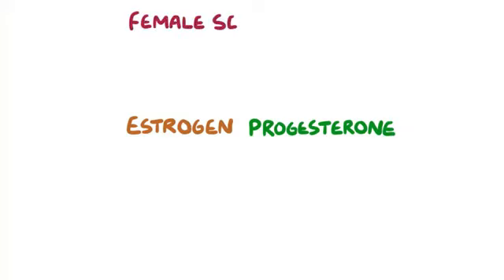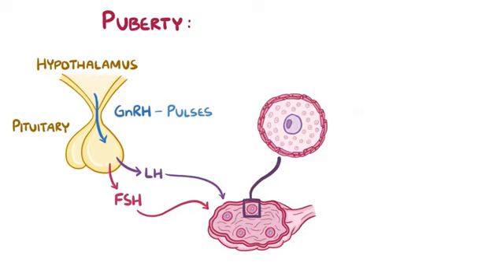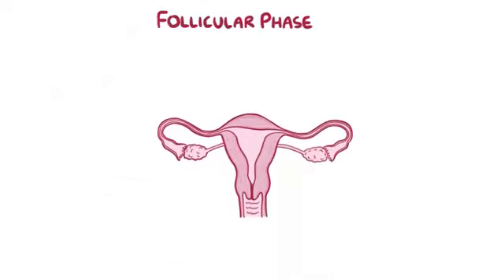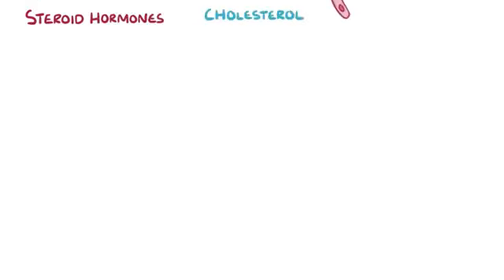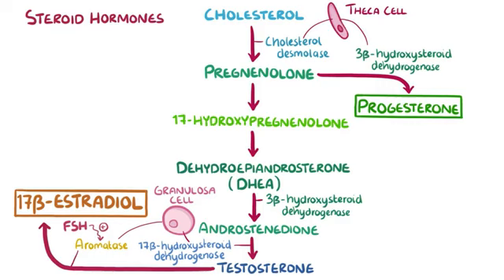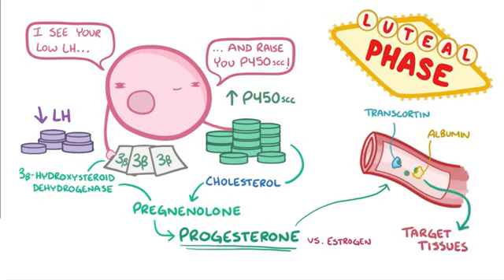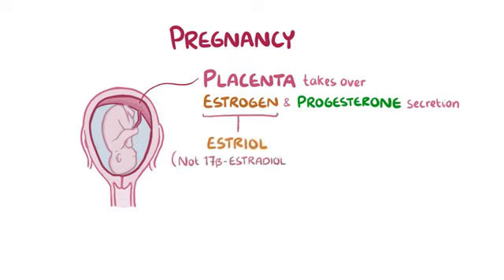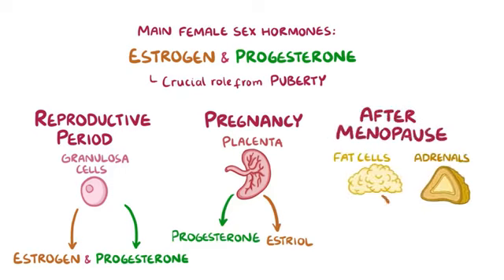19 September 2025